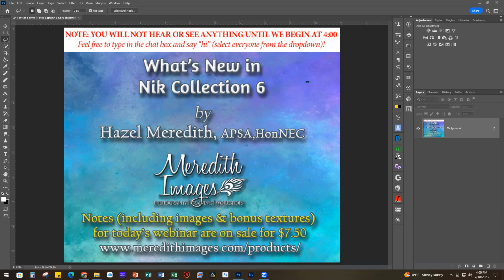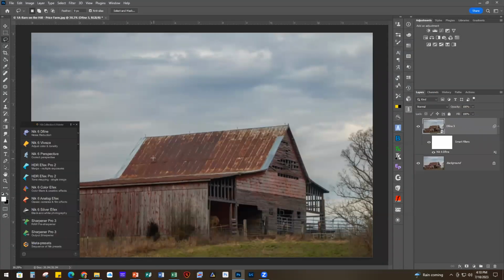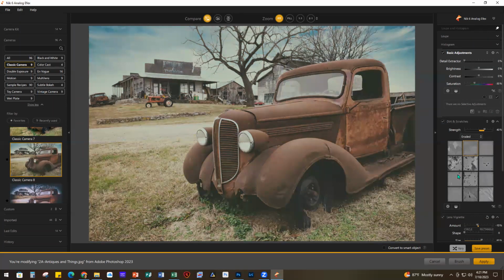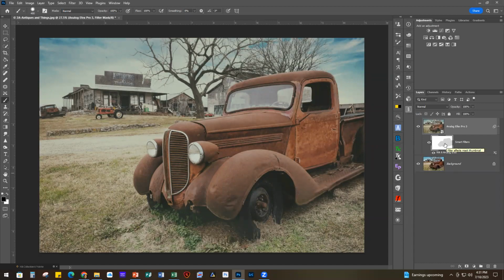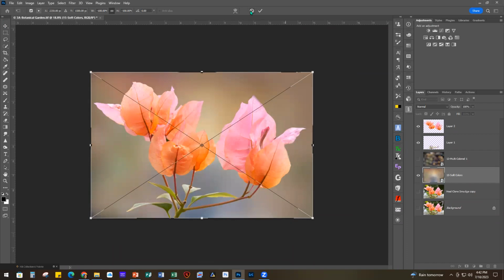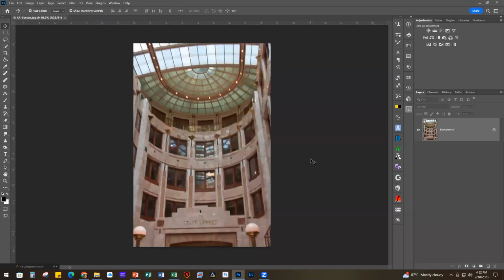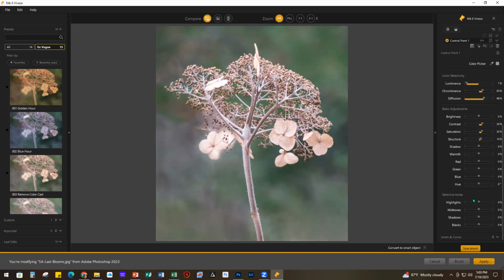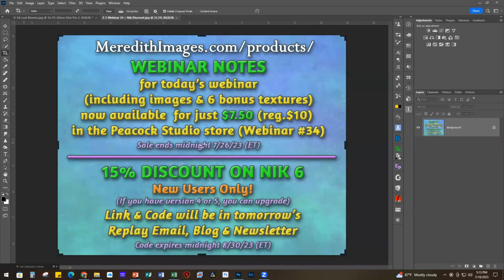2023 07 18 Meredith Images #34 What's New in Nik 6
I'll show you what's new in the updated Nik Collection 6, and demo how I use this creative software in my projects.